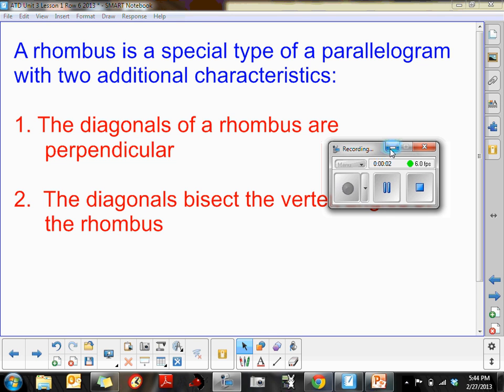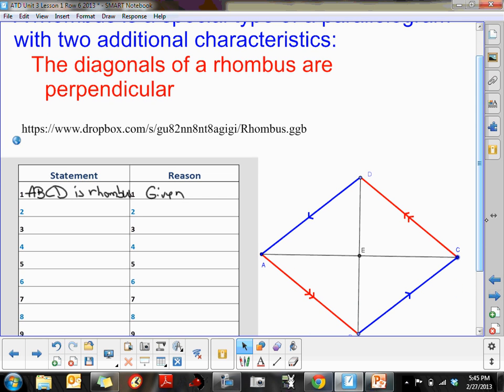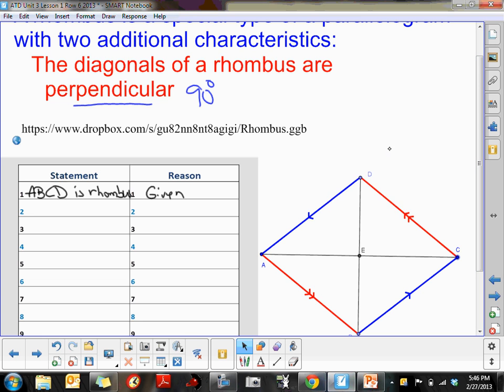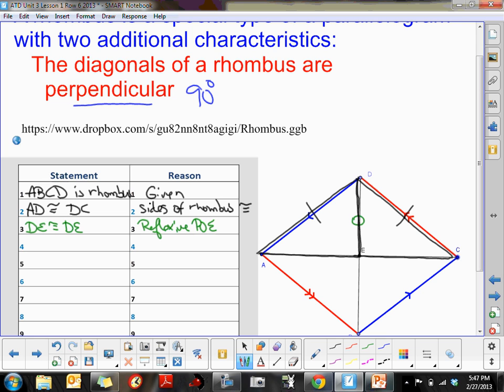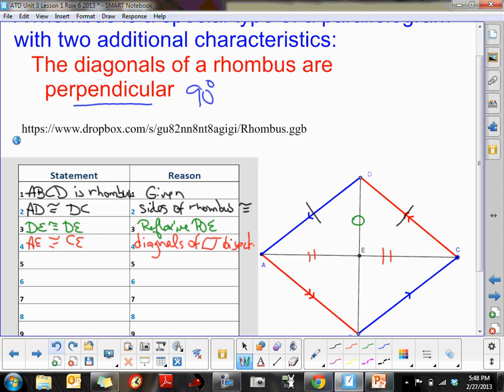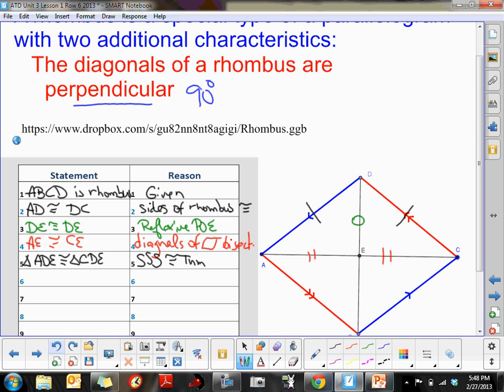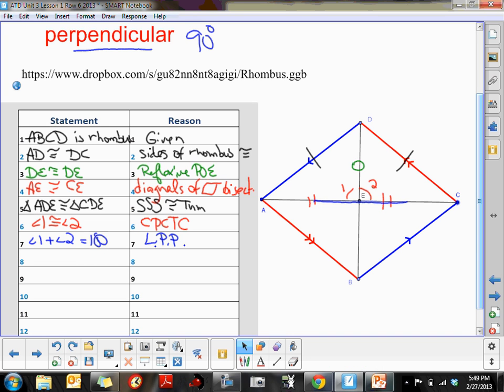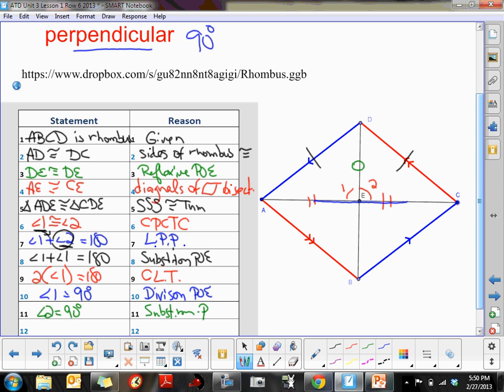ATD Unit 3 Row 6 Pt 7